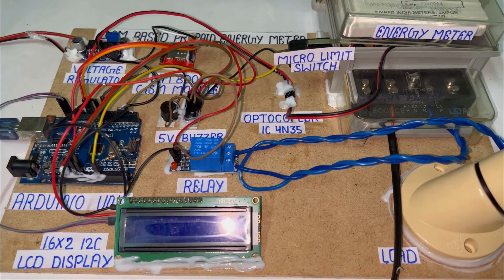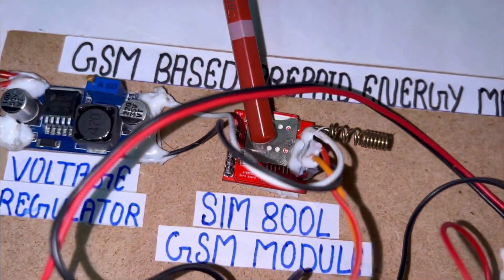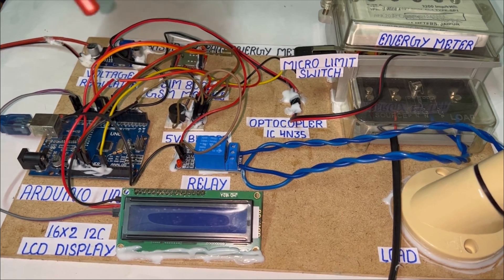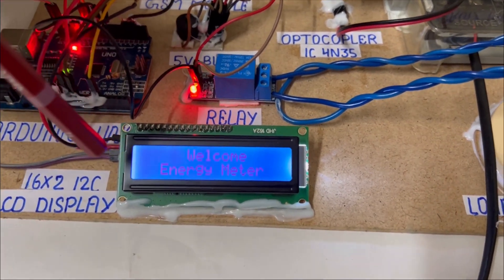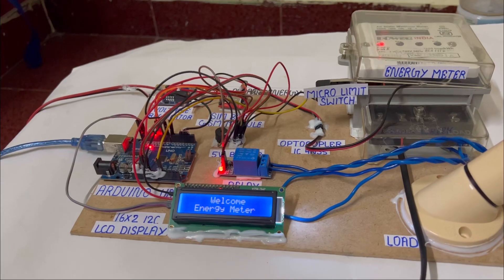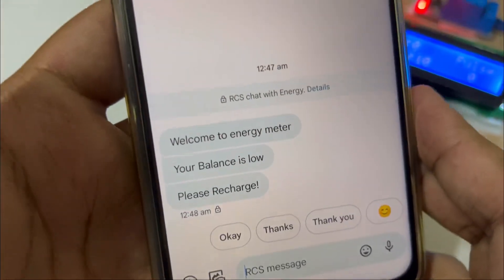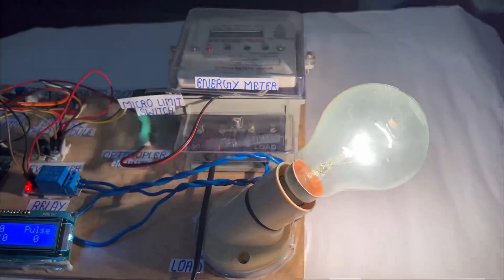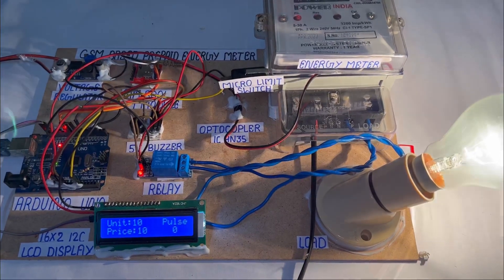GSM Based Prepaid Electricity Energy Meter using Arduino with Automatic Billing & Theft-Alert System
GSM Based Prepaid Electricity Energy Meter using Arduino with Automatic Billing & Theft-Alert System l gsm based prepaid electricity energy meter using arduino l gsm based smart energy meter using arduino.

Project Descriptions:
👉In this project, we will make a GSM Based     Prepaid Electricity Energy Meter using Arduino. Prepaid Electricity Energy Meter is one of the best concepts for the current electricity payment system. In this system, you can recharge the device and update the balance as we do on our mobile phones.

By sending a simple SMS, you can recharge the electricity balance through this system. It can also disconnect the home power supply alert.

The Anti-Theft Alert can also be detected when someone tries to stealing the meter by opening the lid.

COMPONENTS REQUIRED:
1.)  Arduino UNO Board.
2.)  SIM800L GSM Module .
3.)  Single Channel Relay.
4.)  16x2 12C LCD Display.
5.)  Micro Limit Switch .
6.)  5V Buzzer.
7.)  Optocoupler IC 4N35 .
8.)  Energy Meter.
9.)  10k Resistor.
10.) Voltage Regulator.